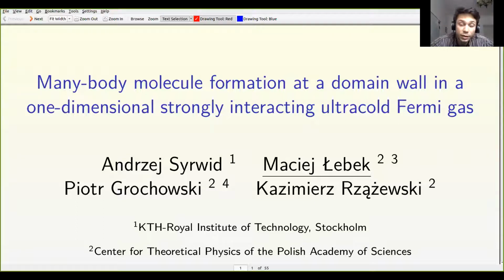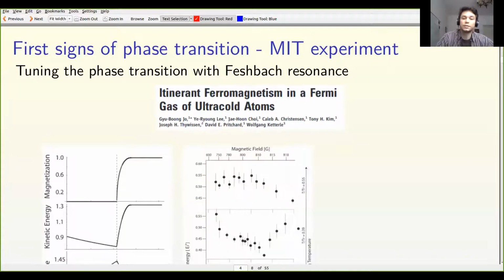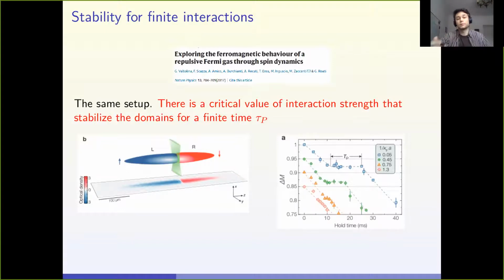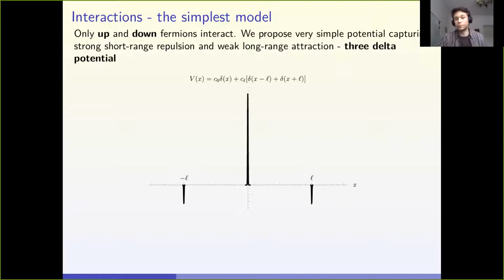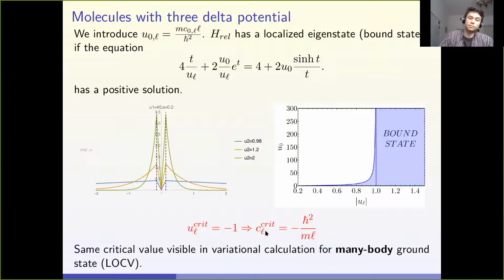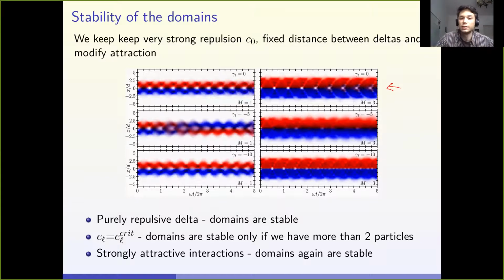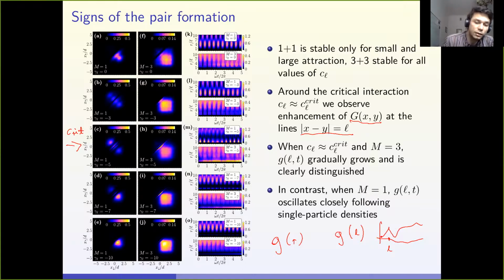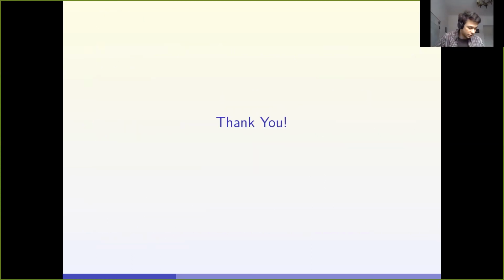Maciej Łebek "Many-body molecule formation at a domain wall in a one-dimensional strongly..."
Maciej Łebek
Center for Theoretical Physics of the Polish Academy of Sciences & Institute of Theoretical Physics, Faculty of Physics, University of Warsaw
"Many-body molecule formation at a domain wall in a one-dimensional strongly interacting ultracold Fermi gas"
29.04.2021, Optics Seminar, University of Warsaw, Poland